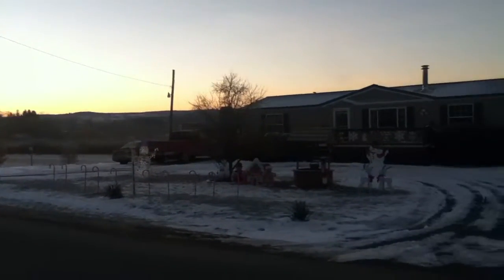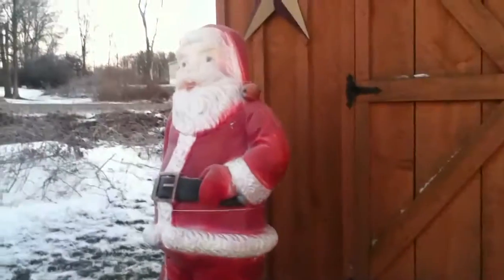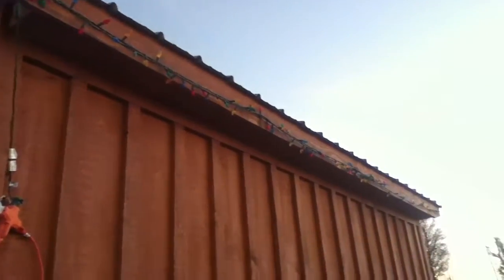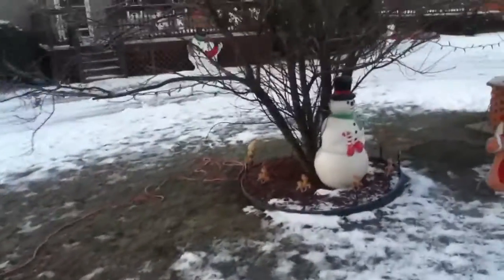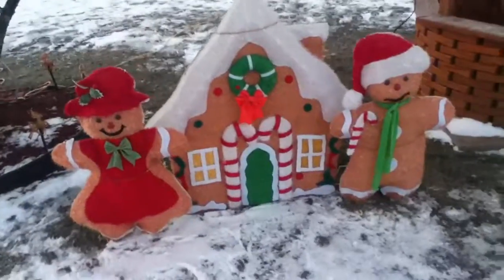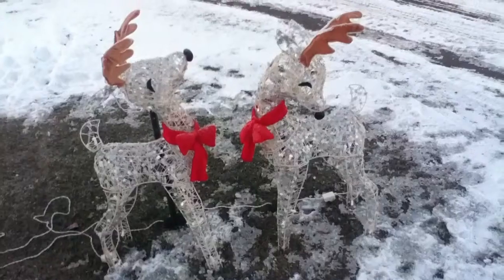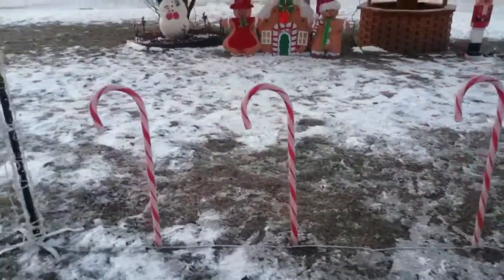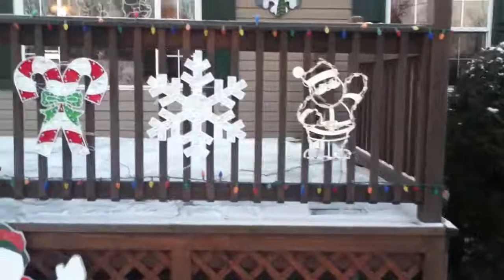Special Edition: Christmas Decorations Outside!!!!!